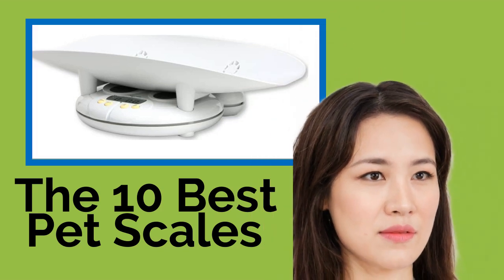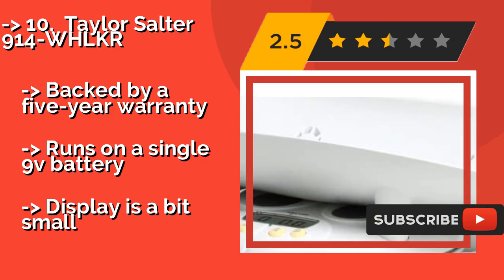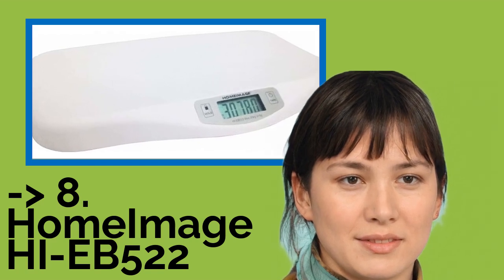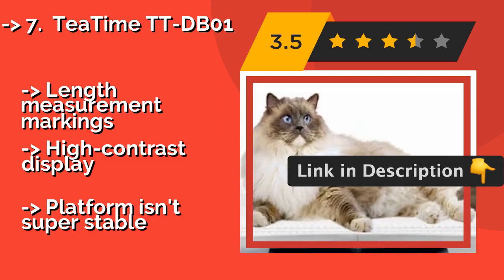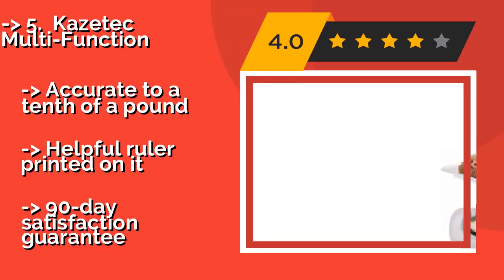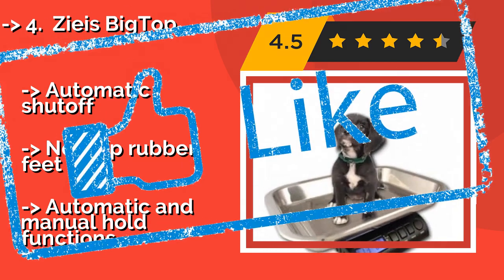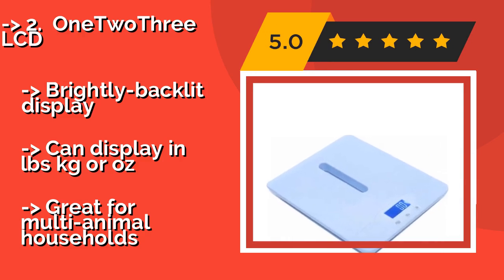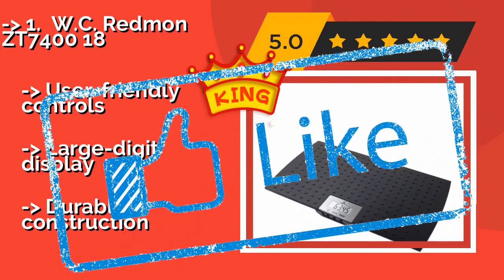👉 The 10 Best Pet Scales 2020 (Review Guide)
After 100's of customers and editors reviews of Best Pet Scales, we have finalised these Best 10 products:

👉 1 W.C. Redmon ZT7400 18
👉 2 OneTwoThree LCD
👉 3 IBE Supply Veterinarian
👉 4 Zieis BigTop
👉 5 Kazetec Multi-Function
👉 6 Prime Scales PS-AS700
👉 7 TeaTime TT-DB01
👉 8 HomeImage HI-EB522
👉 9 W.C Redmon ZT7400 14
👉 10 Taylor Salter 914-WHLKR